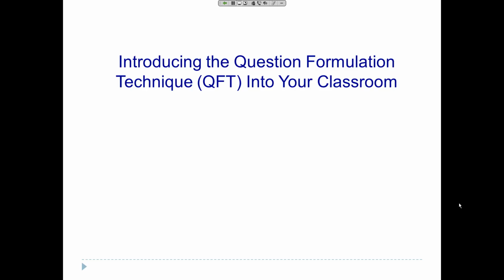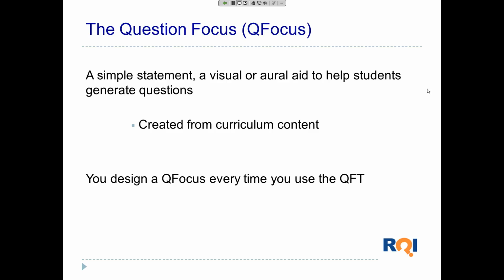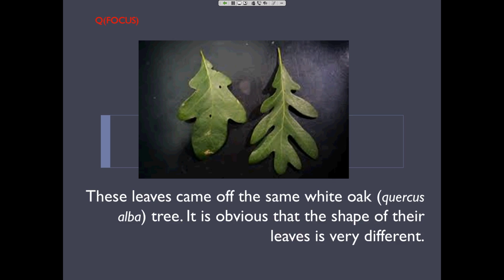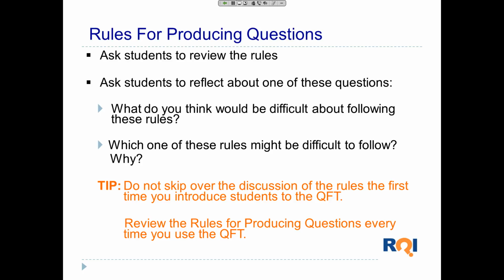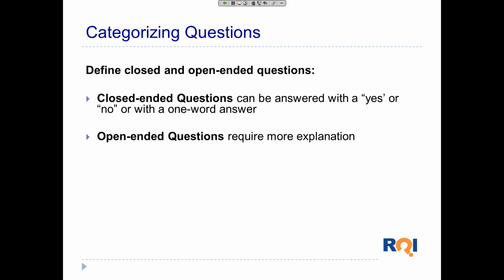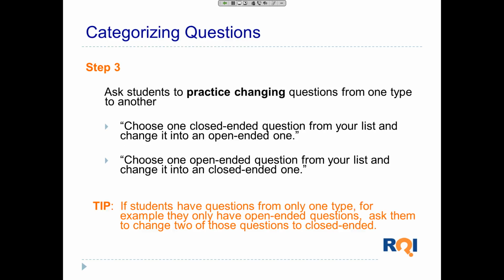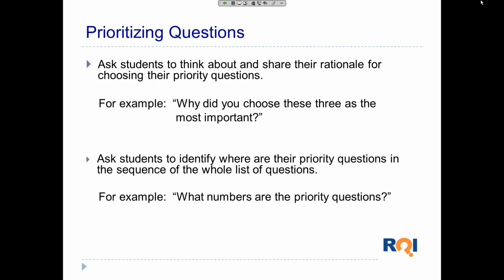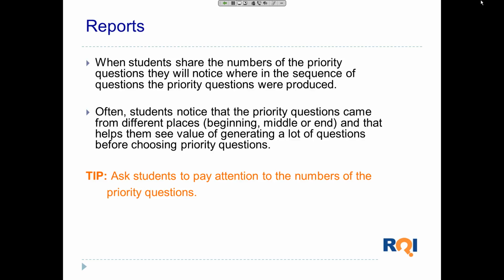SRS 2017 Webinar: Question Formulation Technique by Mike Jabot - 24 February 2017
Dr. Mike Jabot from the State University of New York at Fredonia reviews the Question Formulation Technique from the Right Question Institute